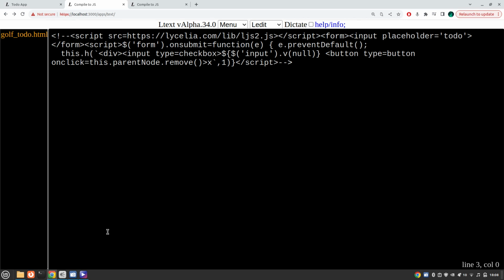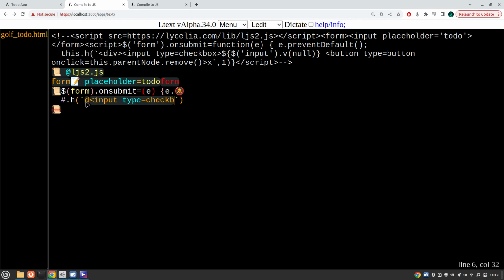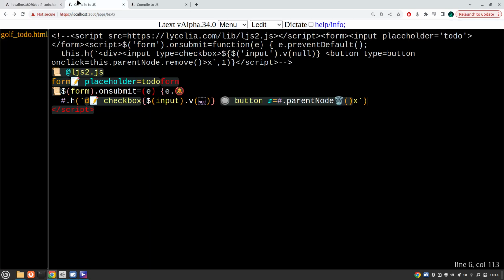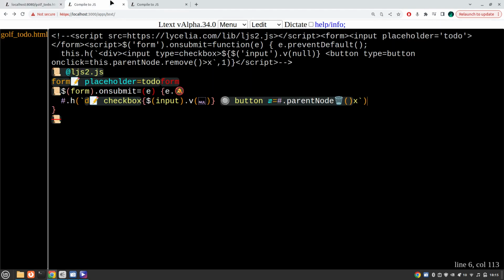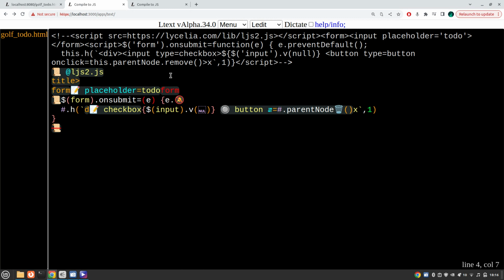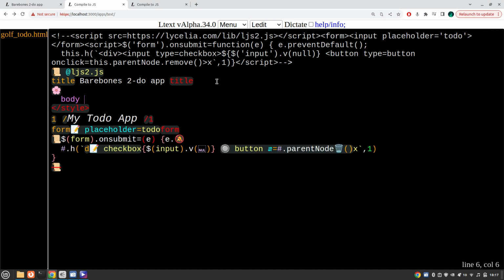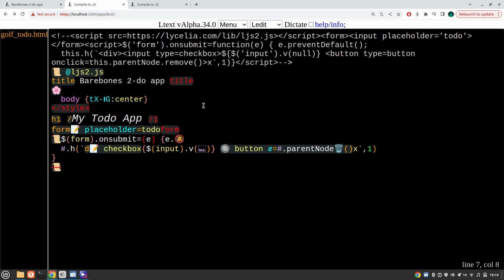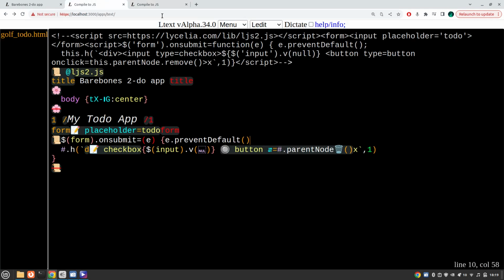Simplest Todo app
A simple html5 to-do app using ljs2 and Ledit from Lycelia.